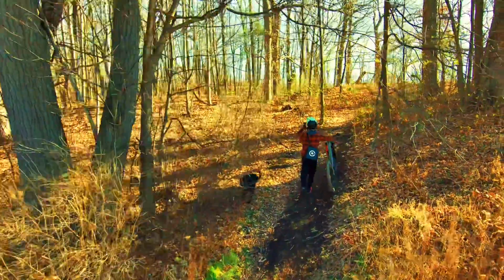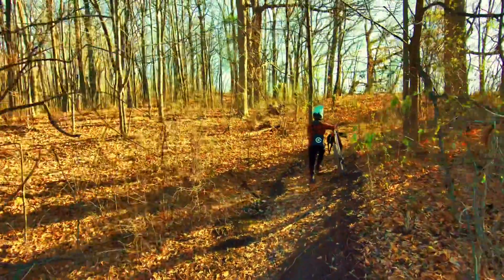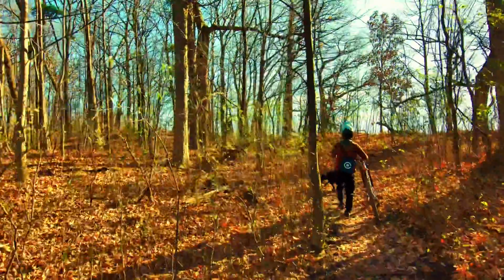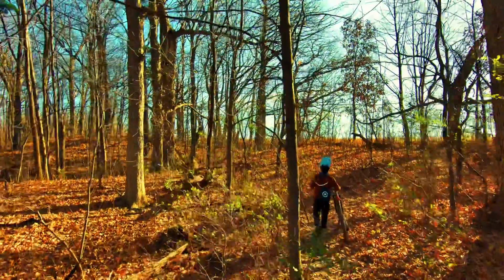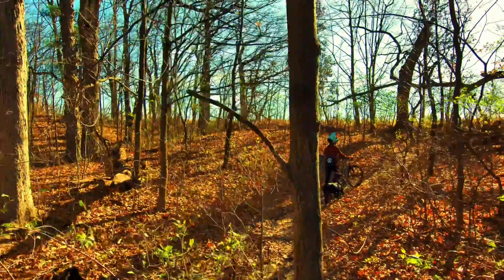Skydio 2 N MTB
I took out the Skydio 2 to test out how well it will track me while mountain biking. I was pretty impress with how well it was able to track me.